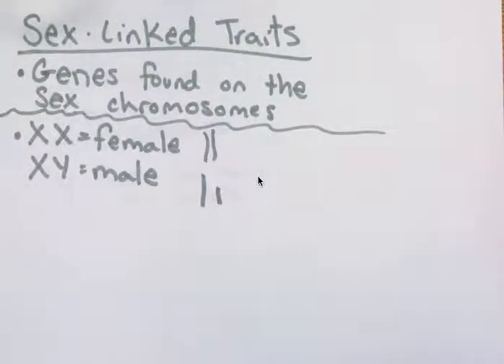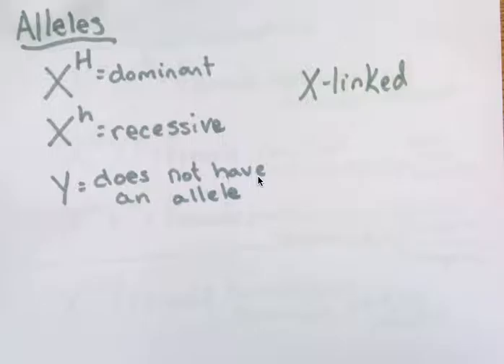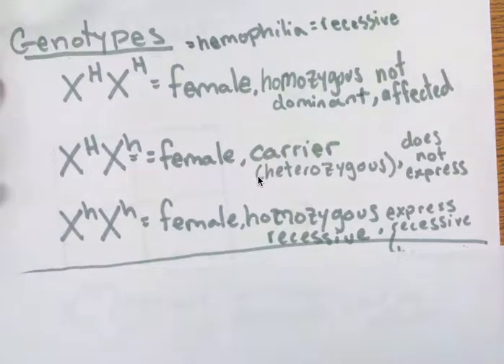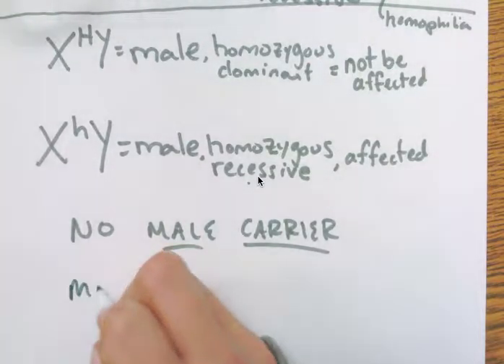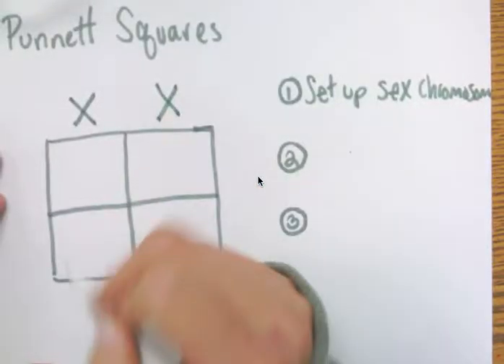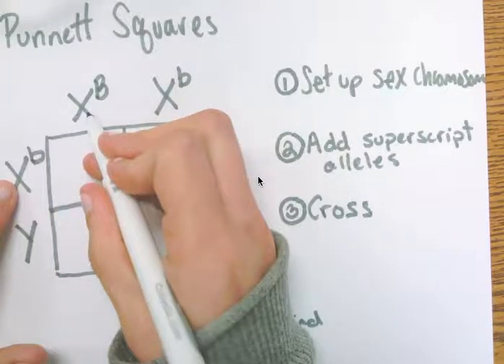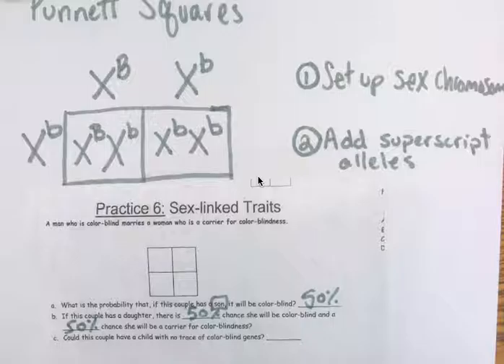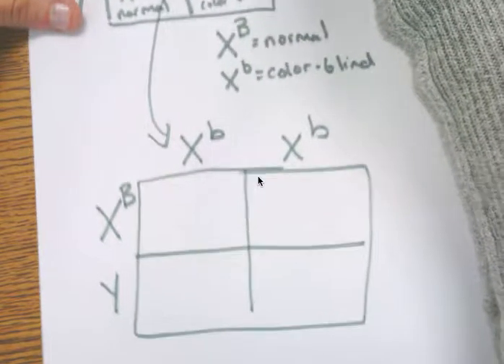Sex Linked Traits with Mrs. Scott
Set up some super fun punnett squares for X-linked recessive traits!! Yayyyyyy!